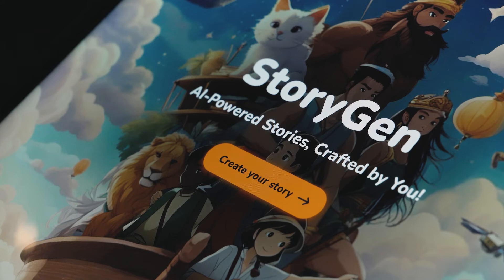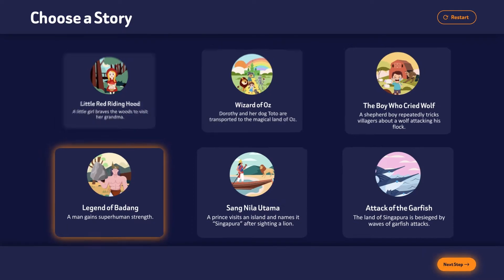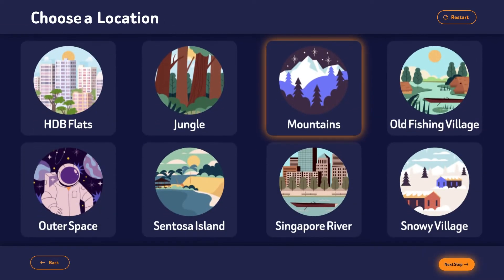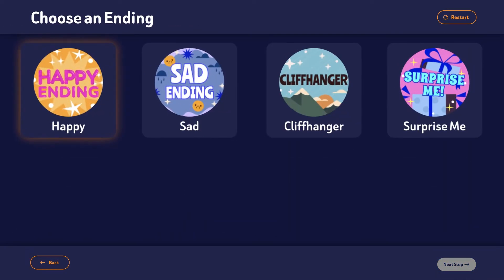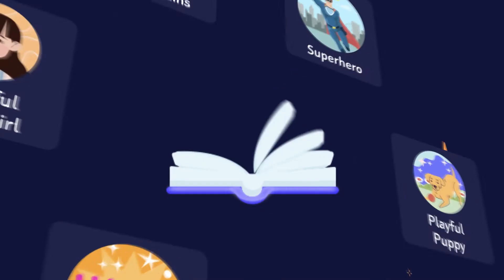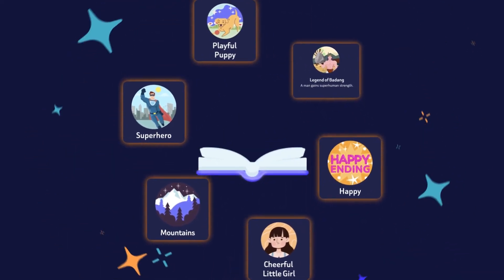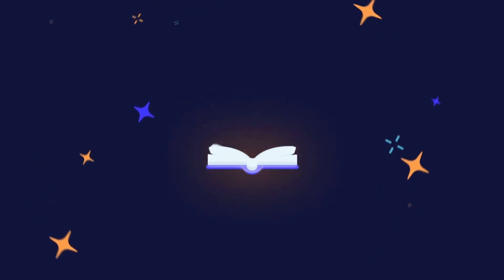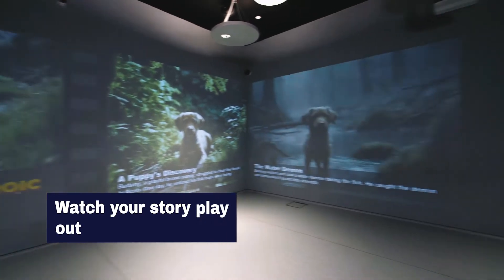StoryGen – AI-Powered Stories, Crafted by You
StoryGen, an NLB prototype, uses Generative AI to transform stories in text form into a visual experience. Users can exercise their creativity to provide a twist to well-loved stories. For example, patrons can see a scene of the boy and the garfish (in Sejarah Melayu) come alive through images generated through Generative AI, or take it further and present it in another genre like sci-fi or horror.

00:00 – Introduction
00:27 – Crafting a story by selecting different story elements
00:59 – Watch the story come to life
01:11 – Download and share the story

Come try it out:

At the Library
StoryGen will be running at the Stories Come Alive Room, Punggol Regional Library, Level 1, on weekdays when there are no scheduled programmes until 30 October 2024.

At SURE Festival Roadshows:
24-25 Aug (10am – 8pm): Our Tampines Hub
28-29 Sep (10 – 6pm): Toa Payoh Central Atrium
19-20 Oct (10 – 6pm): Keat Hong Community Club

NLBStoryGen, LAB25, GenerativeAI, Storytelling